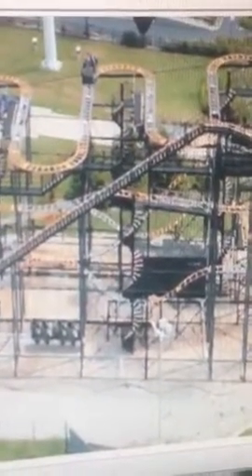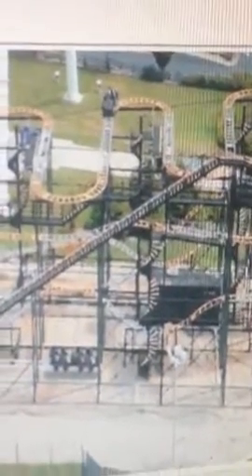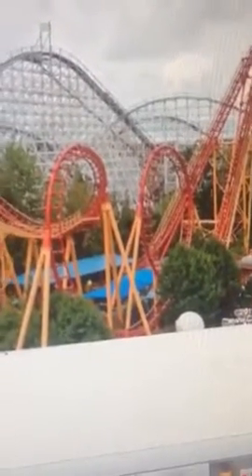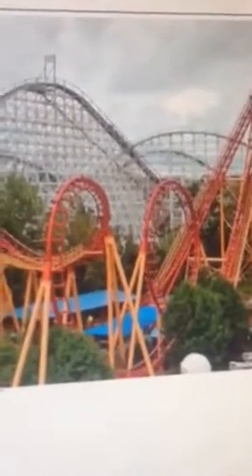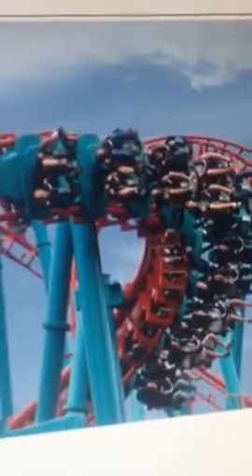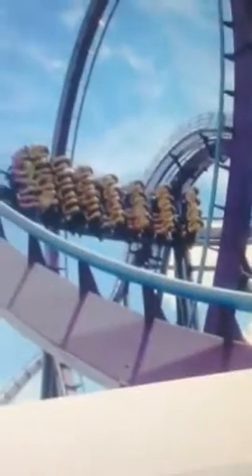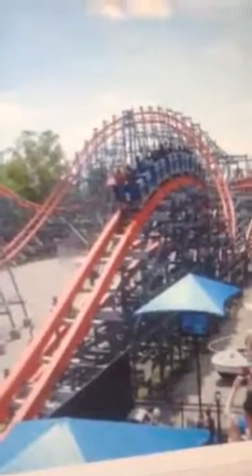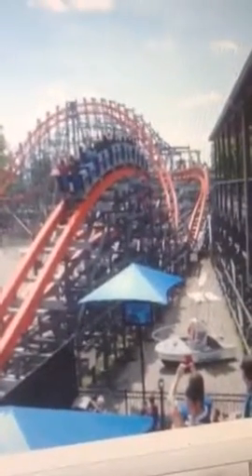Top 10 Coasters at Six Flags New England from you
Coasters at SFNE voted by you